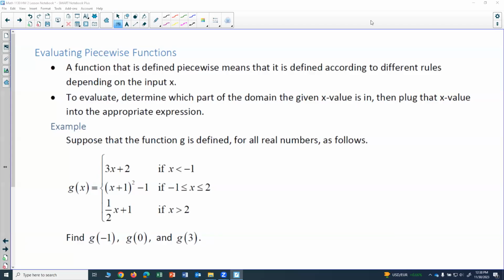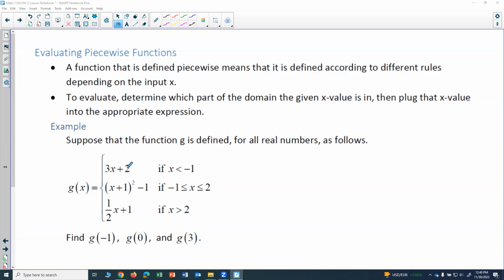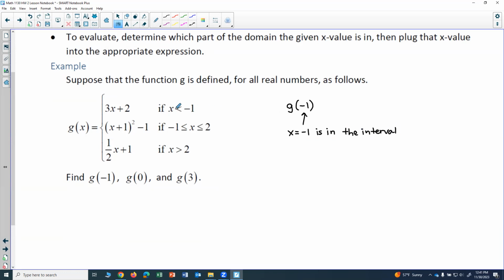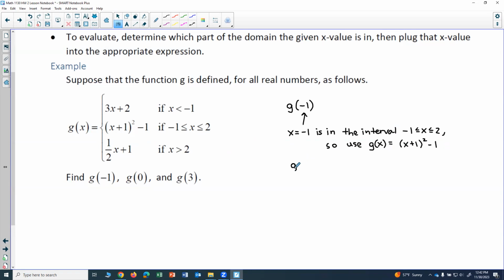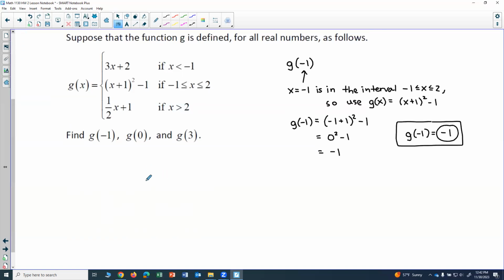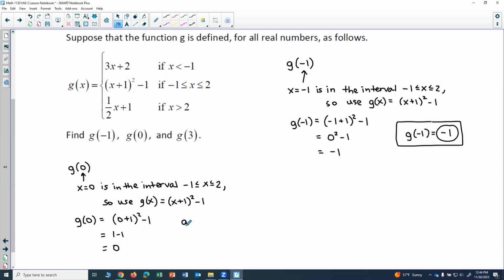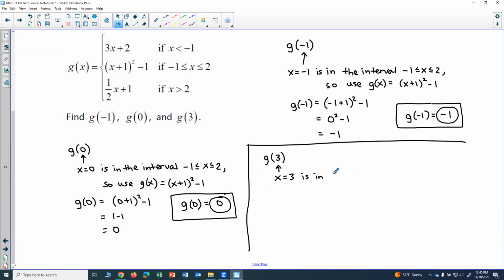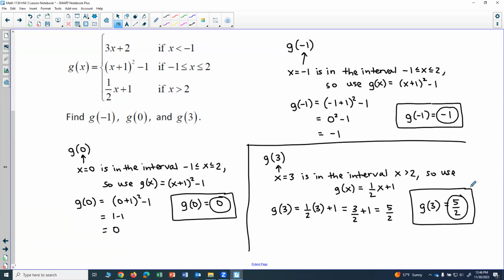Math 1130 HW 2: Evaluating a Piecewise Defined Function